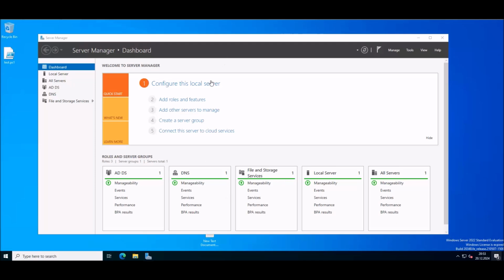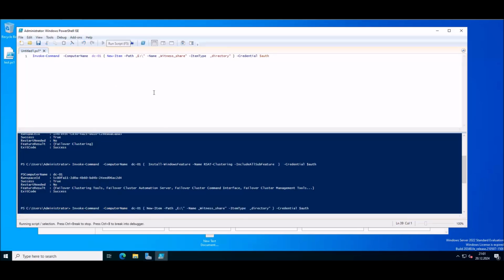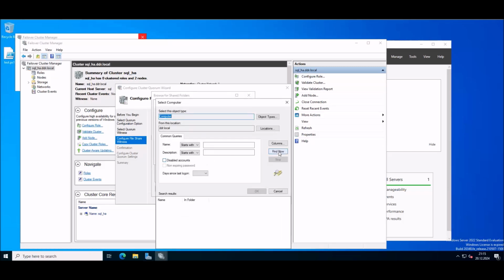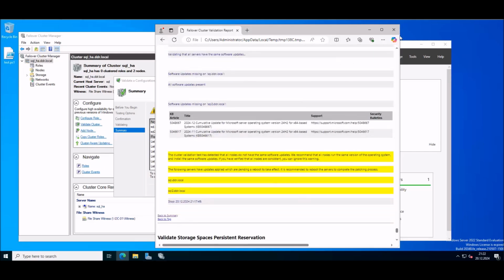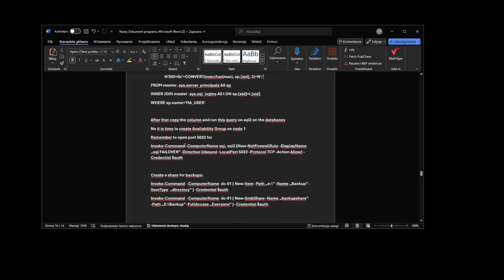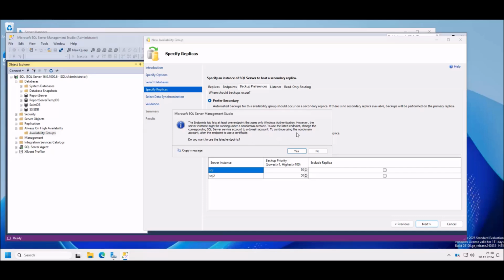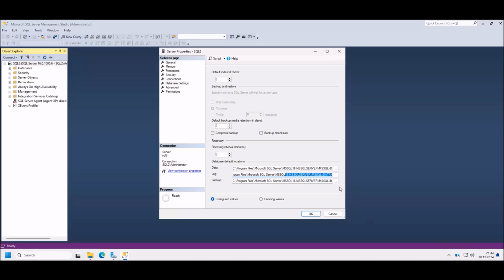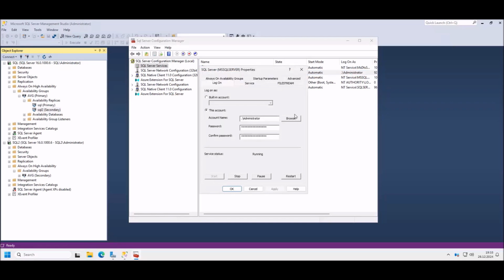SQL Server 2022 Standard Tips & Tricks - Best Practices and Securing your SQL Part 3